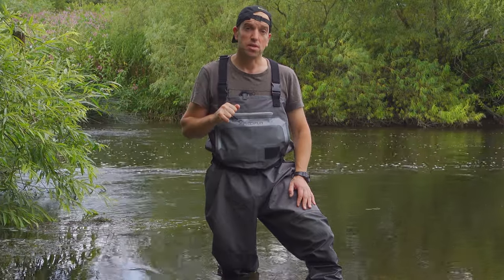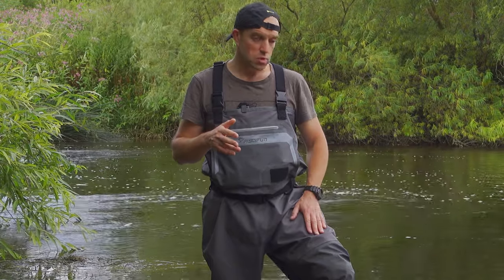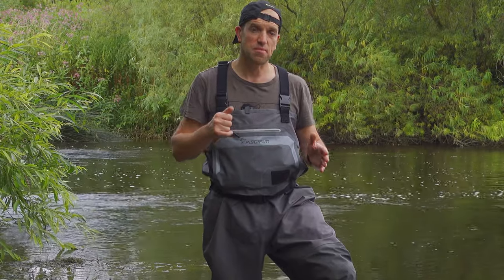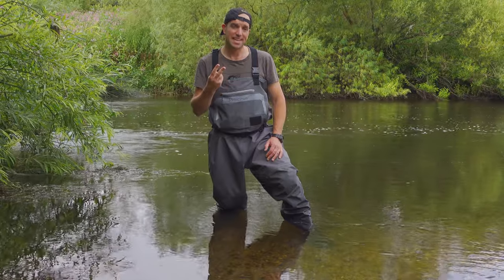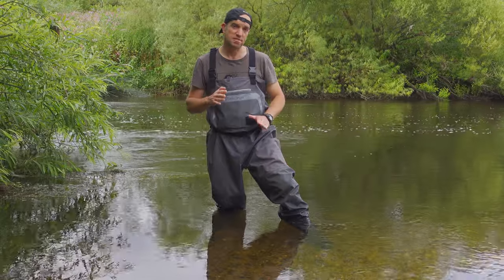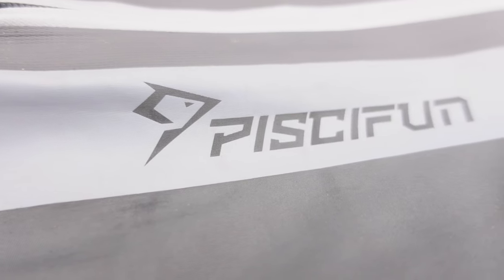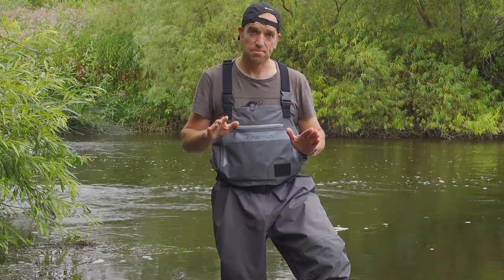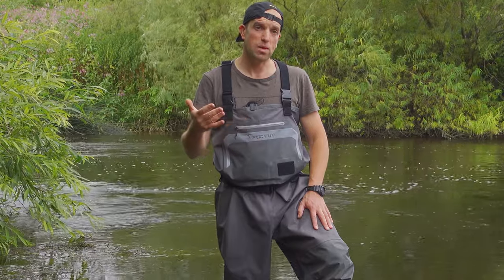Which waders should I buy? Core knowledge explained and my current choice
Remember that one should look at waders as at any item of clothing. One must have some spares regardless one will choose Simms, Patagonia, Orvis, Hodgman, Vision, Taimen or something else.

My choice Piscifun 3 layers breathable waders (I went with XL for 28.5 cm. | 44.5 EU | 10 UK | 10.5 US feet)

I use these super light boots (I went with Size 10 boots for 28.5 cm. | 44.5 EU | 10 UK | 10.5 US feet)